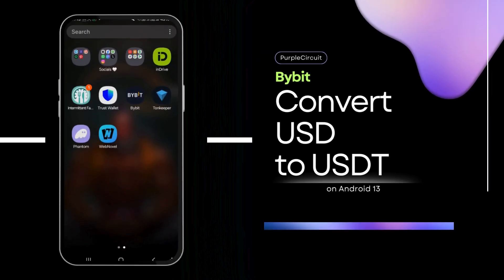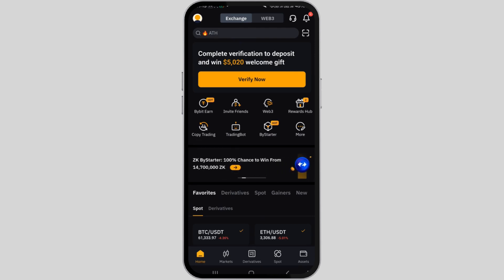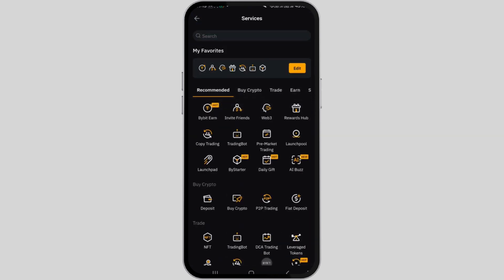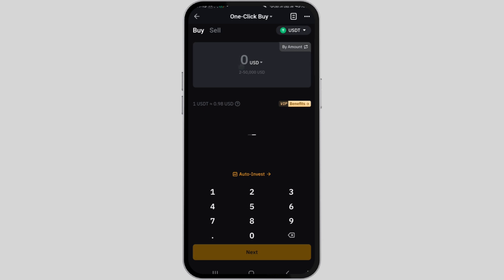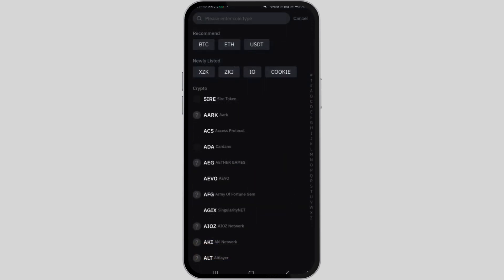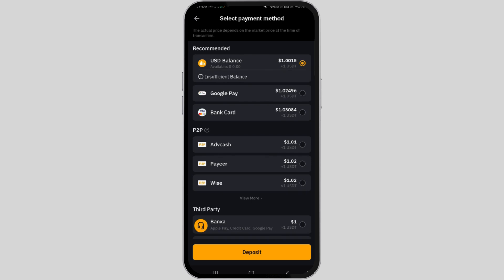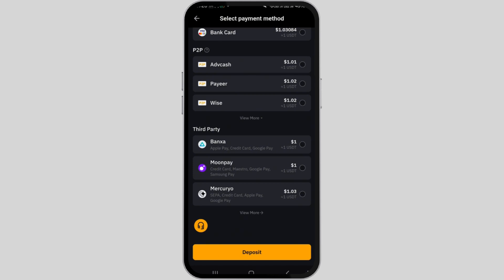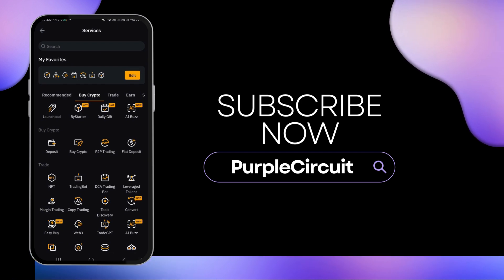How to Convert USD to USDT in Bybit 2024 | Bybit USD to USDT Conversion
This guide will show you exactly how to convert USD to USDT on Bybit. Our step-by-step instructions will make the process smooth and simple, whether you're a seasoned trader or a beginner.

In this video, you’ll learn:

- How to set up your Bybit account for USD to USDT conversion
- Adding USD to your Bybit wallet
- Converting USD to USDT efficiently
- Tips for secure and cost-effective transactions

Bybit offers a seamless and secure way to convert USD to USDT. Our guide covers everything you need to know to start trading and investing in crypto confidently.

Make sure you stay till the end for some pro tips on managing your USDT and avoiding common pitfalls.